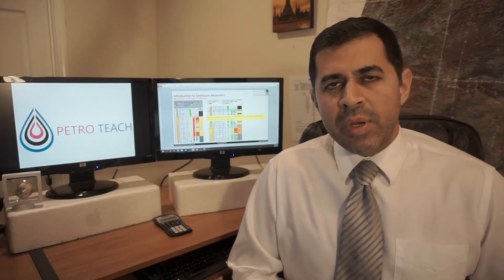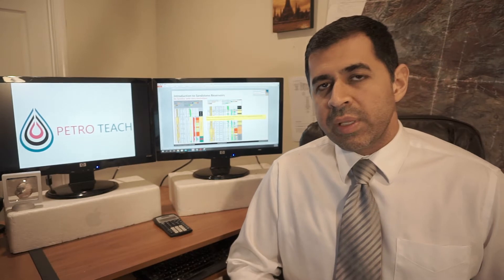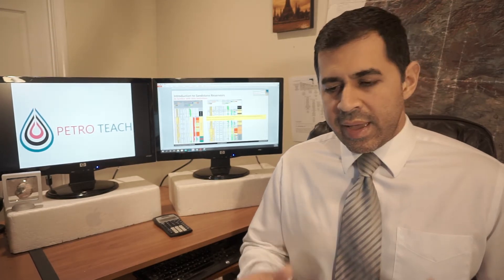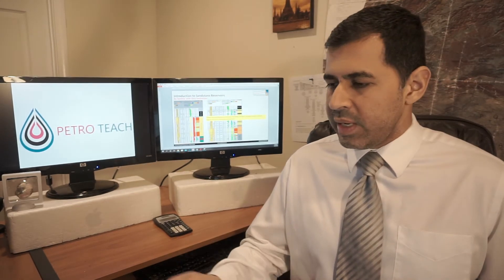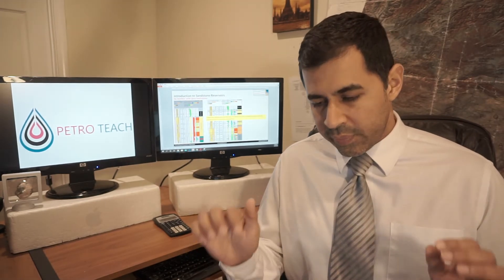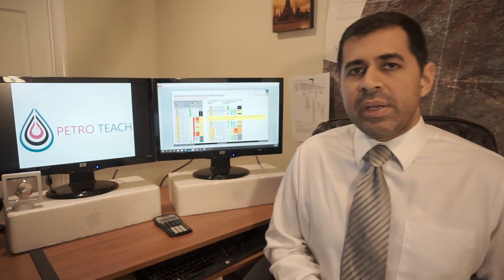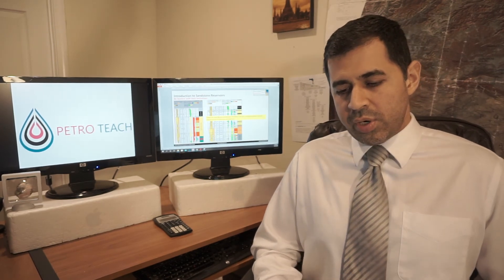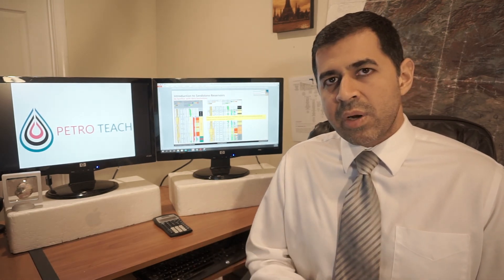Exploration and Development for Sandstone and Carbonate Reservoirs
COURSE OVERVIEW:
Sandstone Course:
This course assumes no prior sedimentology background and systematically introduces participants in a landward to basinward transect through all environments of deposition where reservoir quality sands are deposited. For each environment of deposition, they are shown core photos, well-log signatures, and seismic expression. Besides presenting standard facies models, quantitative modeling equations are presented in exercises. By the end of the course, participants will be able to predict reservoir geometries, dimensions, and Net: Gross of clastic depositional systems and look for stratigraphic traps.

Carbonate Course:
Carbonates host about 60% of the world's hydrocarbon reserves. Even at exceedingly low oil prices, unconventional carbonate plays are still economic. This course covers a step-by-step systematic methodology on tackling the complexity associated with carbonate reservoirs. Modules not only cover the basics of carbonate production, evaporite associations, and sequence stratigraphy but get into topics that directly influence production such as fractures and pore networks. Exercises include examples of real sub-surface data such as well logs, seismic lines, seismic horizon slices, core, and thin-section data. By the end of the course participants will be aware of the commonly encountered challenges one faces in the exploration and development of carbonate reservoirs and how to handle them.